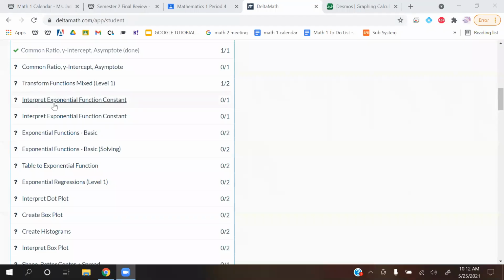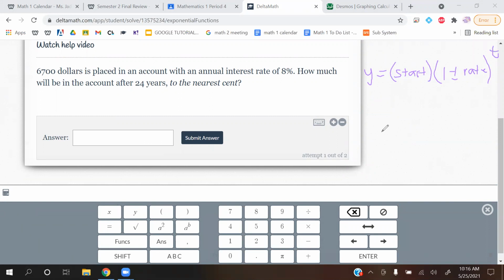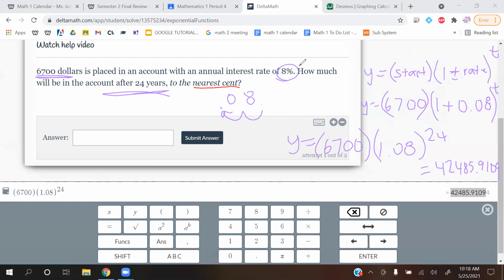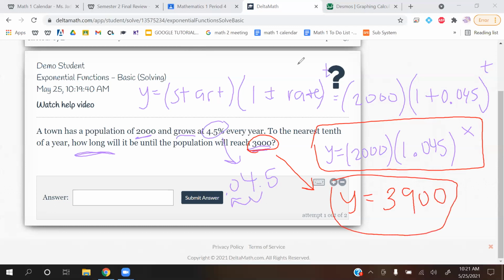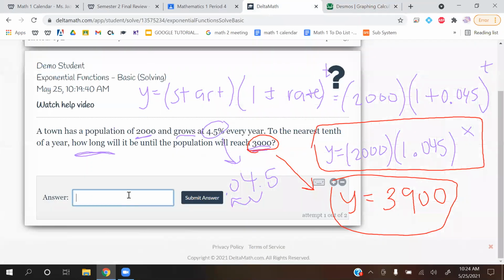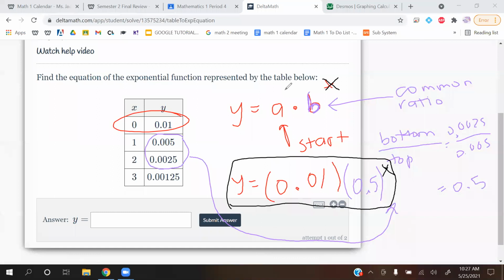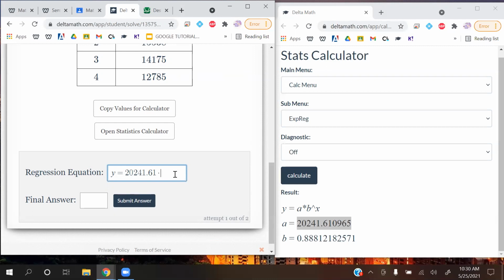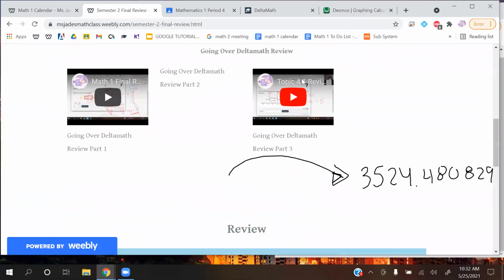Math 1 Semester 2 Final Review Part 2c